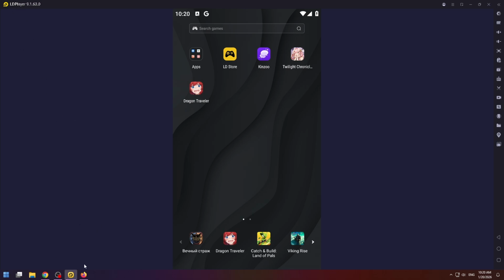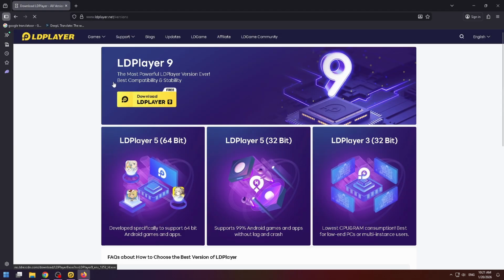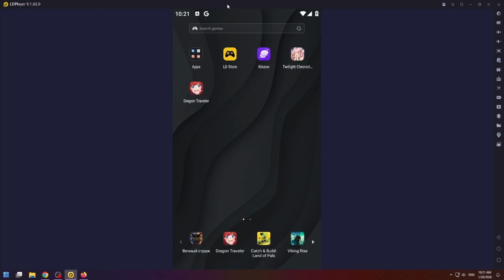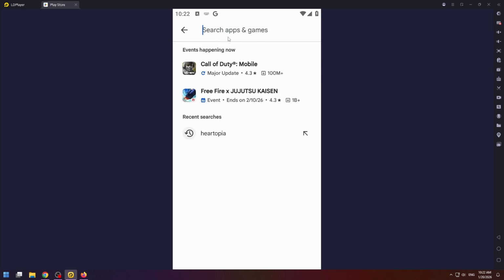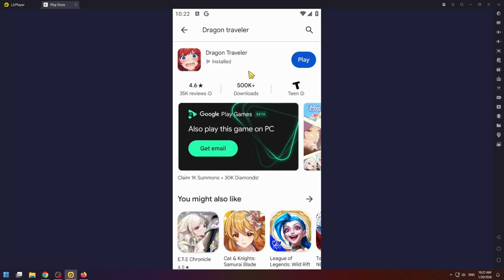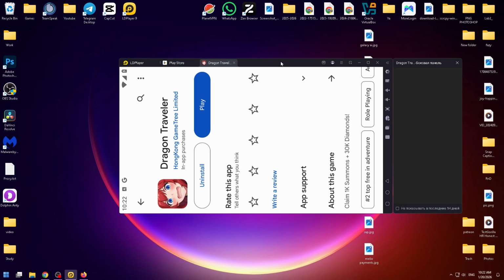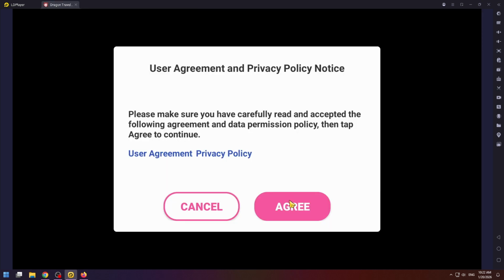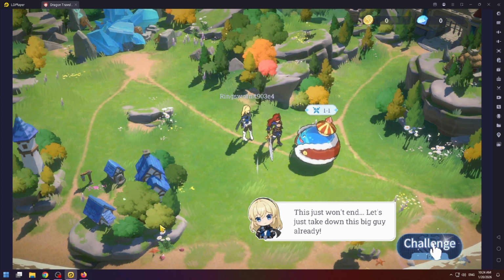How To Download And Play Dragon Traveler On PC And Laptop | How to Install Dragon Traveller On PC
dragon traveler download